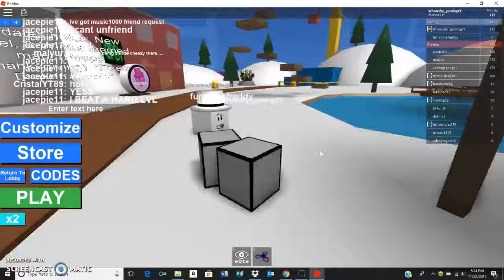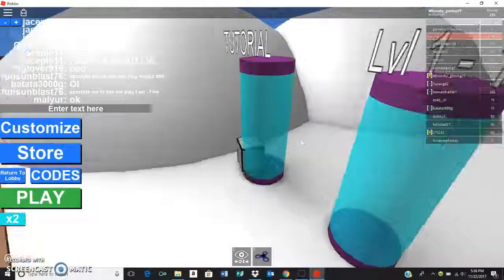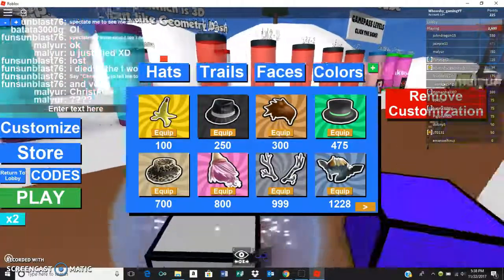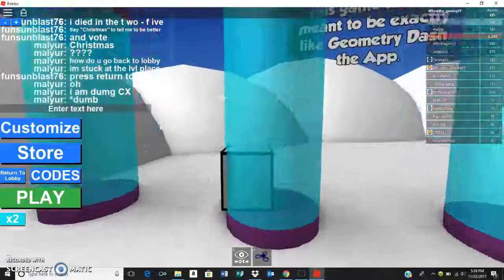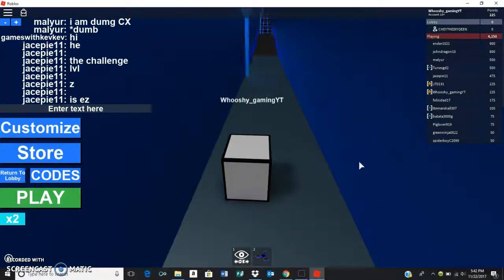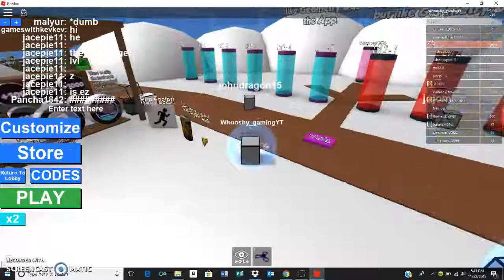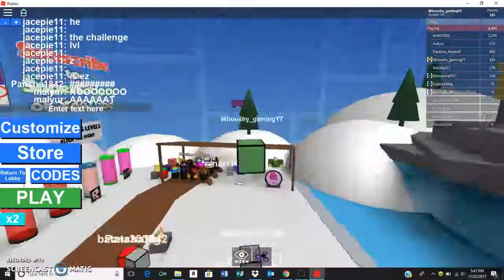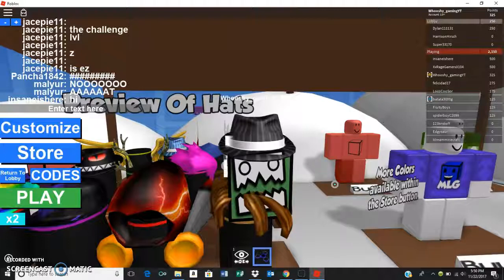geometry dash in roblox!!/roblox